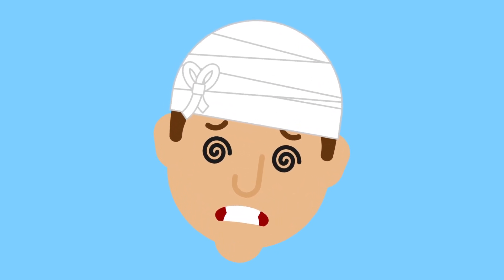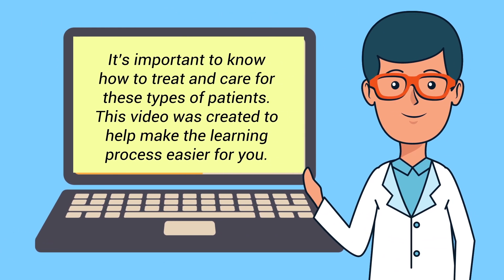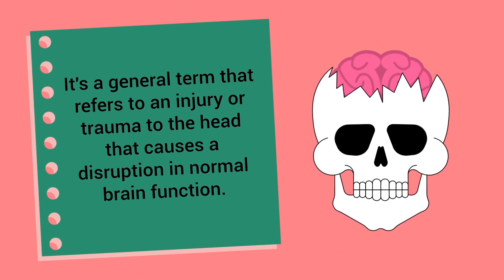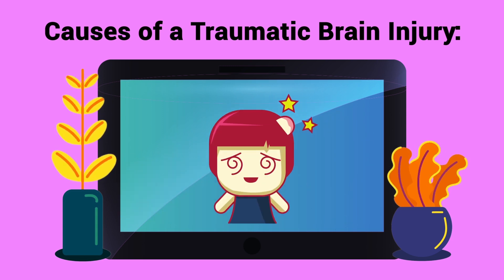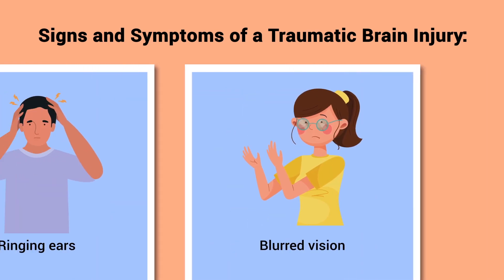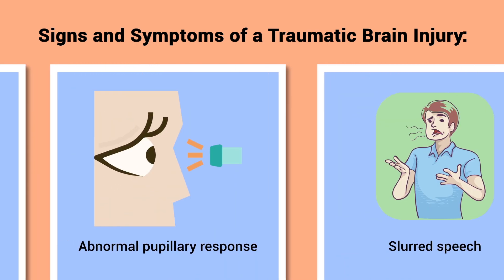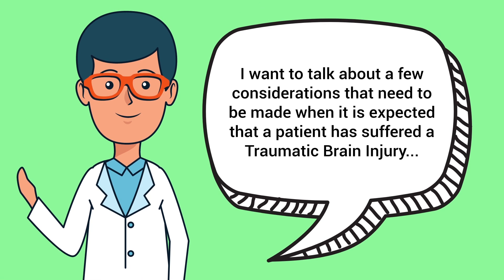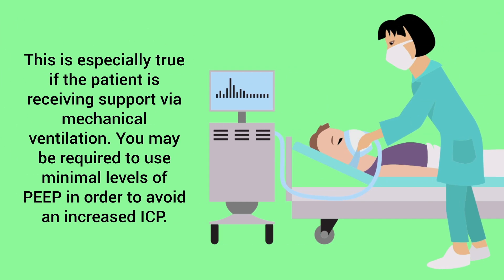Head Trauma 🧠 (Quick Medical Overview) | Traumatic Brain Injury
What is Head Trauma? What is a Traumatic Brain Injury? Watch this video to learn the medical definition of this topic!

➡️ What is a Traumatic Brain Injury?
It's a general term that refers to an injury or trauma to the head that causes a disruption in normal brain function. Symptoms can be mild, moderate, or severe. For example, a concussion is usually considered to be a mild Traumatic Brain Injury.

➡️ Causes of a Traumatic Brain Injury:
▪ Motor vehicle accidents
▪ Falls
▪ Sports injuries
▪ Blunt force trauma
▪ Child abuse
▪ Blast injuries from explosions
▪ Being hit by a bullet or shrapnel

Keep in mind that there are many other causes of a Traumatic Brain Injury. These are just a few of the most common examples.

➡️ Signs and Symptoms of a Traumatic Brain Injury:
▪ Headache, lightheadedness, or dizziness
▪ Blurred vision
▪ Ringing ears
▪ Increased confusion, restlessness, or agitation
▪ Fatigue
▪ Loss of coordination
▪ Irregular breathing
▪ Irregular sleep patterns
▪ Lack of memory and concentration
▪ Vomiting or nausea
▪ Convulsions or seizures
▪ Difficulty waking up from sleep
▪ Slurred speech
▪ Abnormal pupillary response
▪ An altered level of consciousness

Again, a patient may experience other signs and symptoms with a Traumatic Brain Injury. These are just a few of the most common examples that you may see. And the severity of each symptom may vary from patient to patient. It really just depends on the severity of the injury that has occurred.

➡️ Head Trauma Considerations for Respiratory Therapists:
As a Respiratory Therapist, it’s important to monitor the patient's Intracranial Pressure (ICP) levels. This is especially true if the patient is receiving support via mechanical ventilation. You may be required to use minimal levels of PEEP in order to avoid an increased ICP. If head trauma has occurred, you may notice irregular breathing patterns. Particularly, the patient may show signs of Cheyne-stokes breathing which is an abnormal breathing pattern with periods of progressively deeper breaths alternating with periods of shallow breathing and apnea.

⏰TIMESTAMPS
0:00 - Intro
0:09 - What is a Traumatic Brain Injury?
0:25 - Causes of a Traumatic Brain Injury
0:48 - Signs and Symptoms of a Traumatic Brain Injury
2:08 - Head Trauma Considerations for Respiratory Therapists